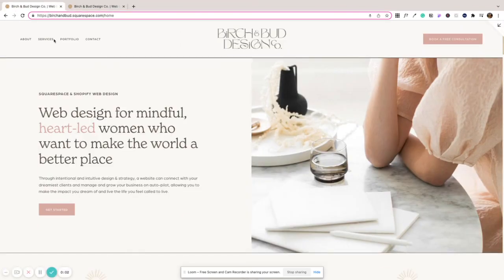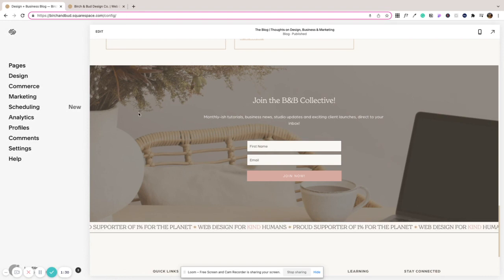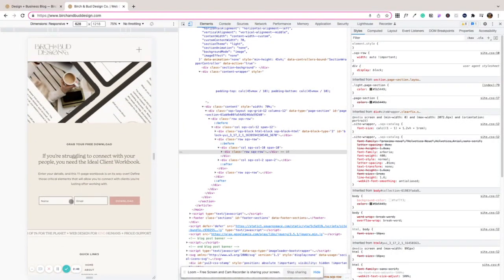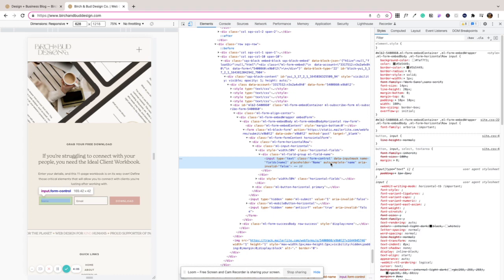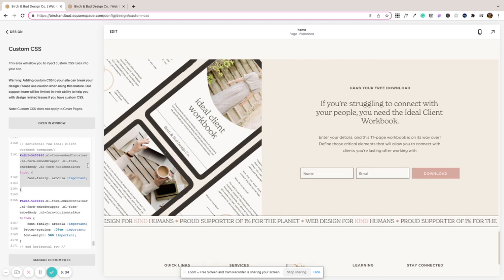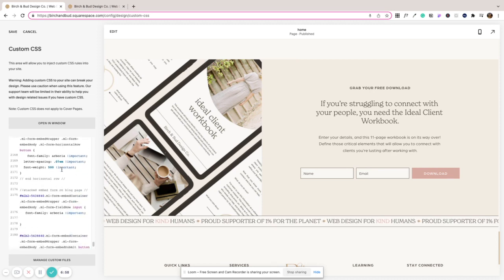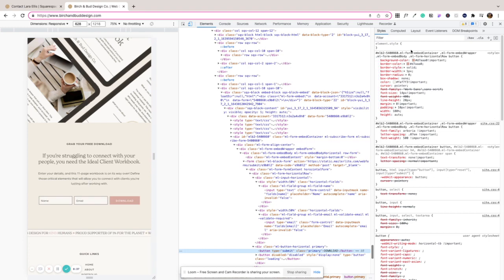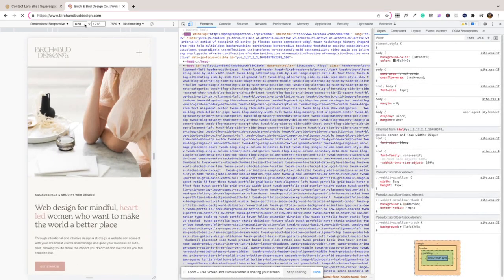How To Change Font Styles on Mailerlite embed forms in Squarespace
Fonts on Mailerlite are limiting and if you're embedding a Mailerlite form into Squarespace you may notice a disconnect.

In this video, I review how to identify the correct selector on your website and how to change it to your font styles using CSS.

See the Blog post for the full details (circa 2022)

Earn a $20 Mailerlite credit when you sign up!